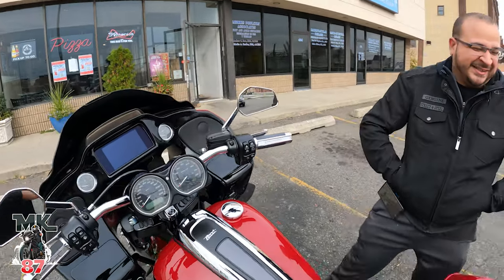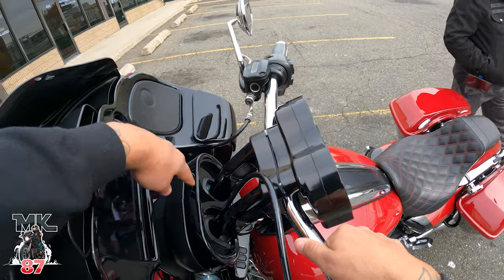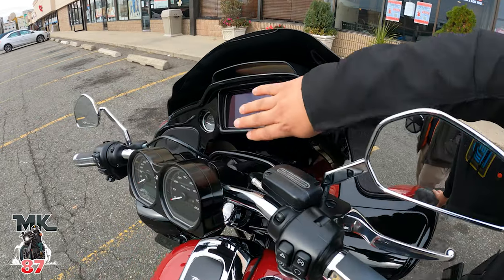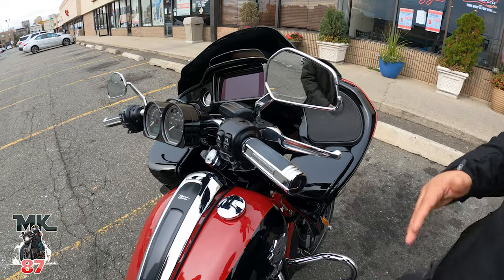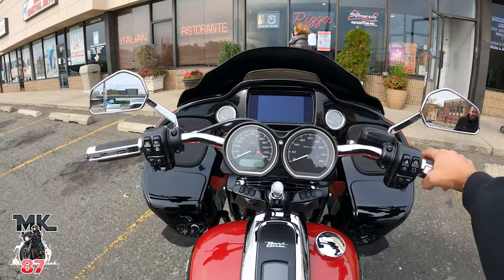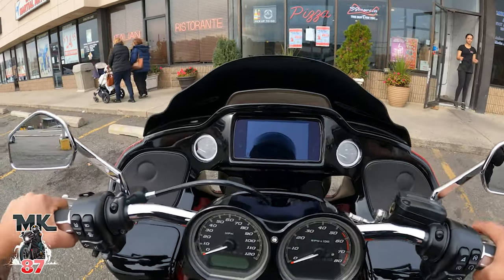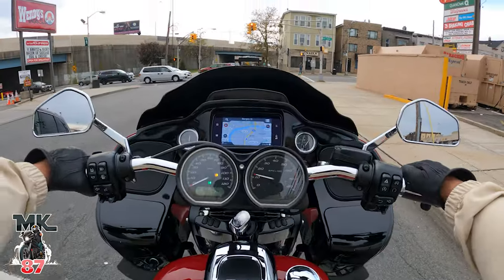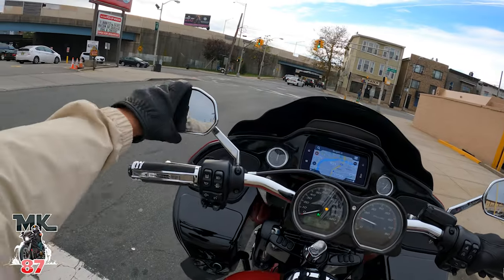He fixed my bike! / Arlen ness method pullback risers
He fixed the mess of wires I had exposed after getting my risers installed! OEM look and feel 😎👍🏽 Eddys Information is dow below incase your interested in getting any work done by him.

The brand new Arlen Ness method pull back risers for Road glides.

squid mic